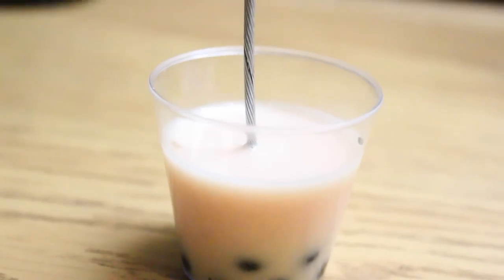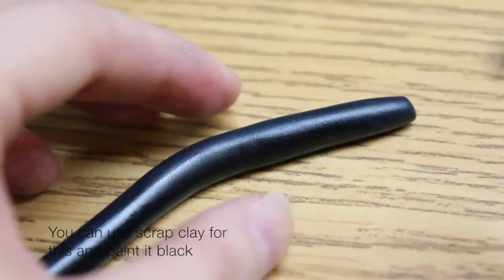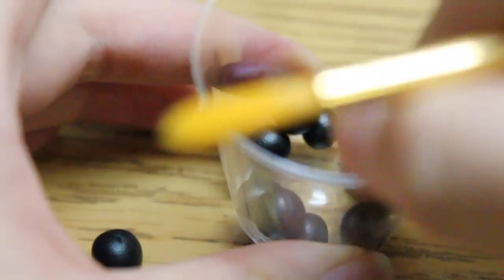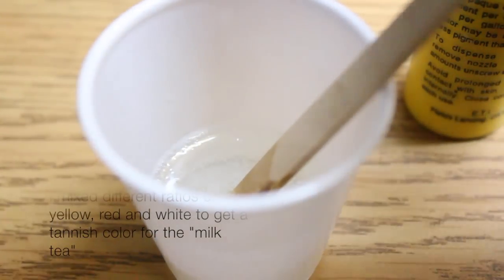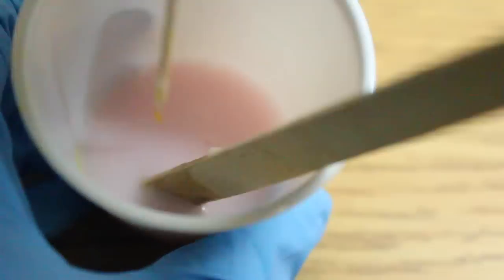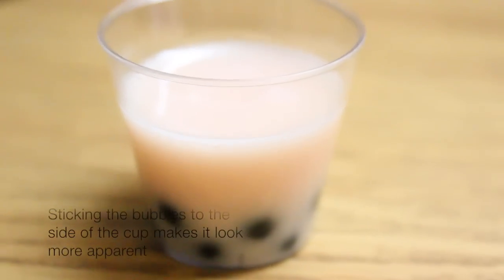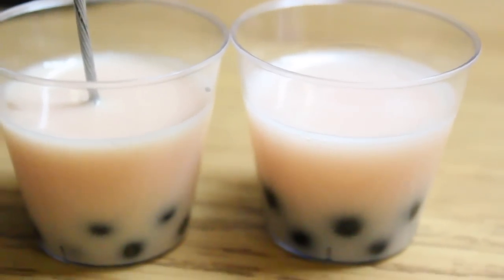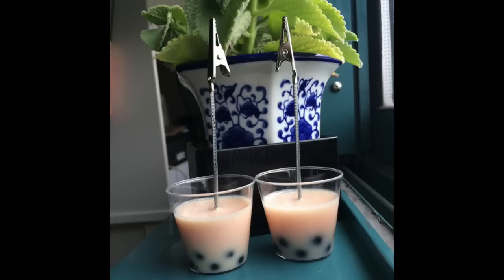Boba Milk Tea (Bubble Tea) Memo Holder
I have ONE of these left on my Etsy, so grab it before it's gone! Will not be making another memo holder like this for awhile :)

ToniEllison has some more amazing resin drinks if you are interested in more creations like it!

Don't forget to use littlesurprisesyt to share your creations with me on Instagram :)! I will try to feature as many as I can in future videos!

♥Materials
- Plastic Shot Glasses from Dollar Tree (20 for $1)
- Black polymer clay (I used Premo Sculpey)
- Alligator Memo Clip
- Resin (I used EasyCast)
- Resin pigments in red, yellow and yellow (or you can use tan if you have that color)
- mixing cups and other supplies to mix/cut clay

♥FAQ♥
1. What camera do you use?

2. What editor do you use?

3. What glaze do you use?

4. What brands of polymer clay do you usually use?

5. What brand of resin do you use?
Easy Cast

(If you don't see the title of the song above, let me know! I have a couple of different songs by each of the artists downloaded, and don't always remember which title I'm using since I edit 3-5 videos sometimes a night!)